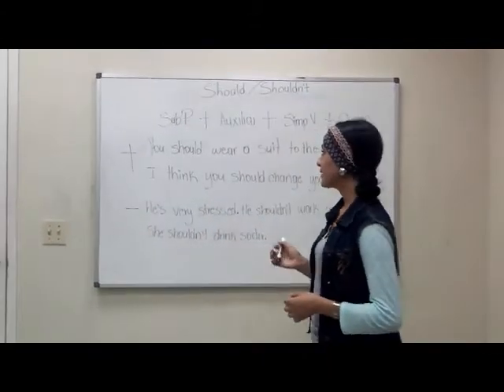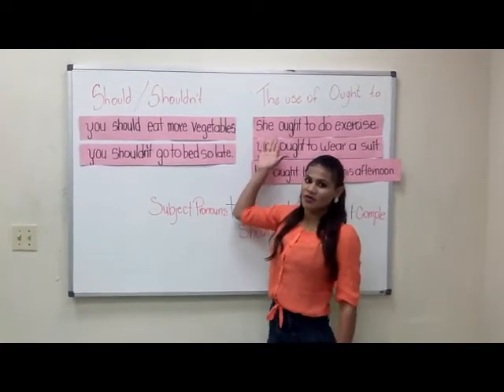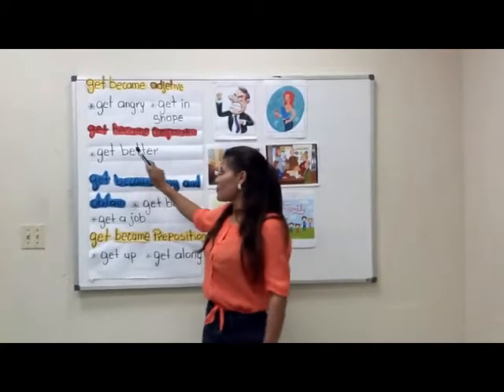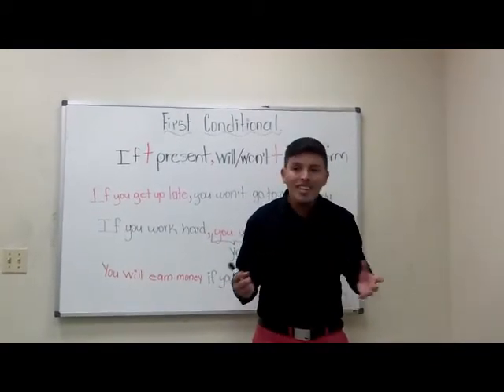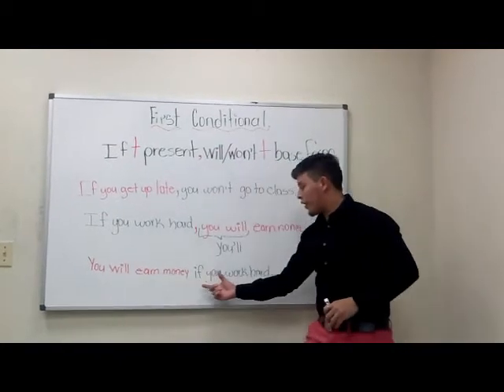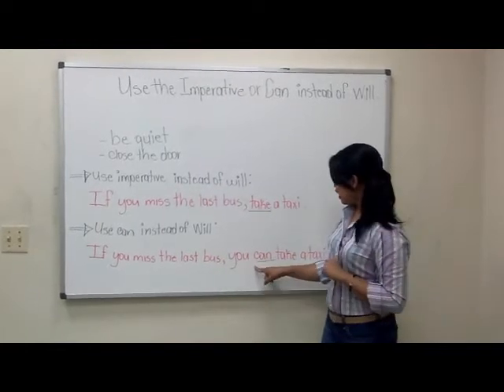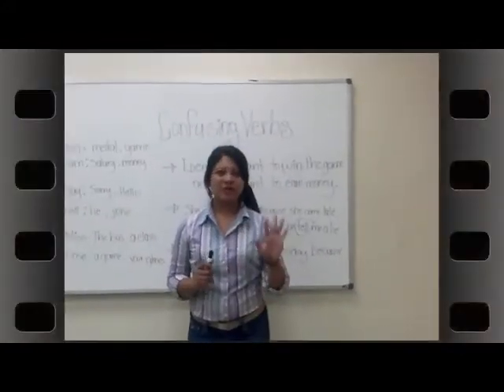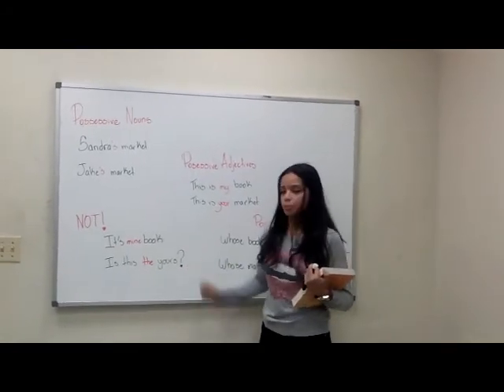Should/Shouldn't, first conditional, imperative, Possessive nouns, adjectives and pronouns